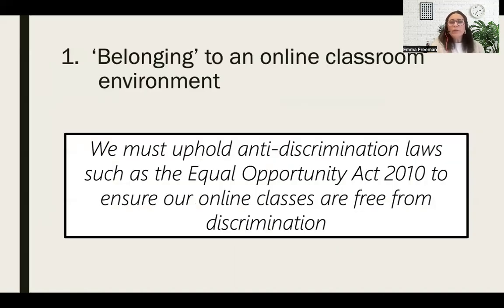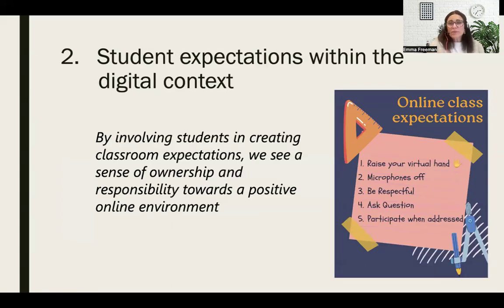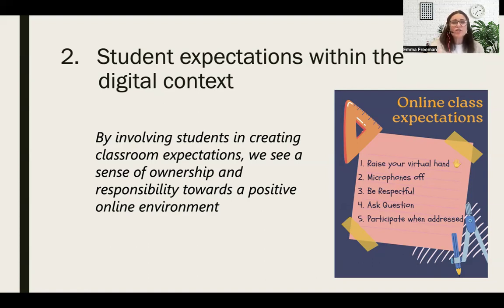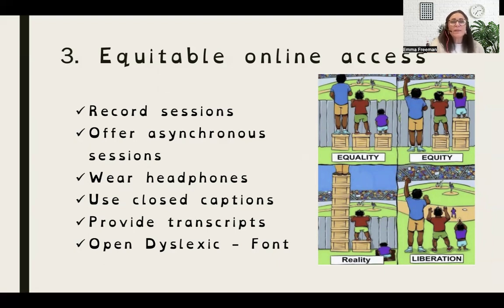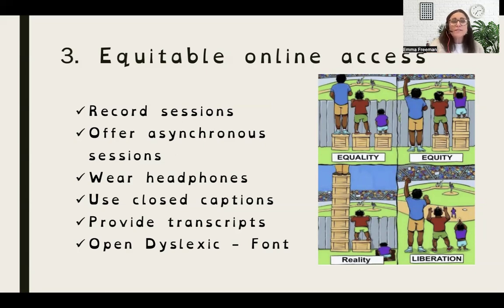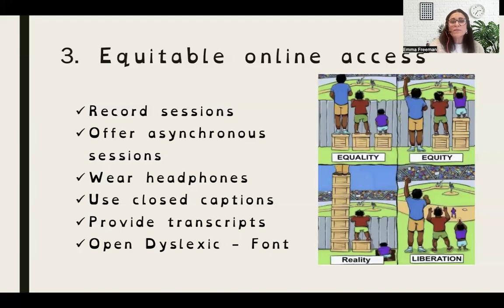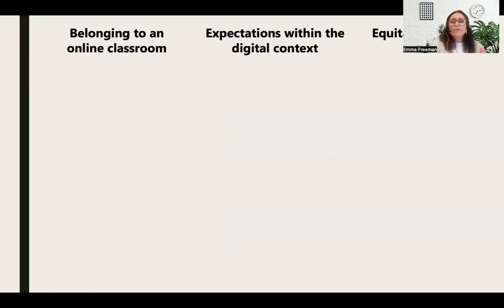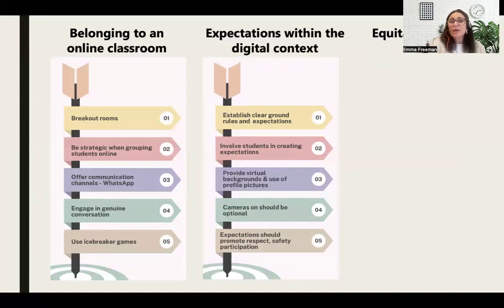AT3 3 Areas to Embed Inclusive Design in SBES Classes Online